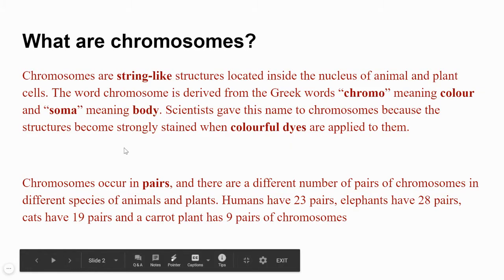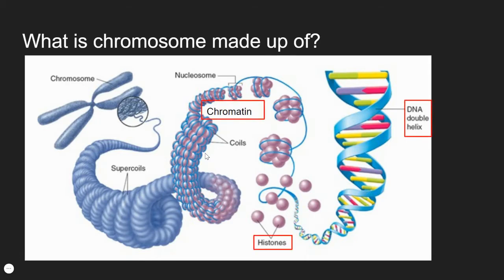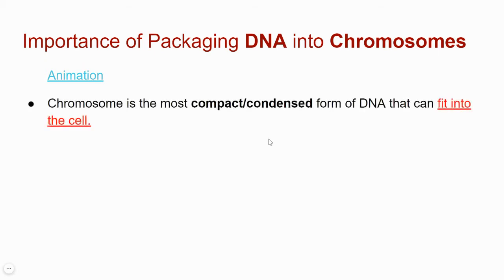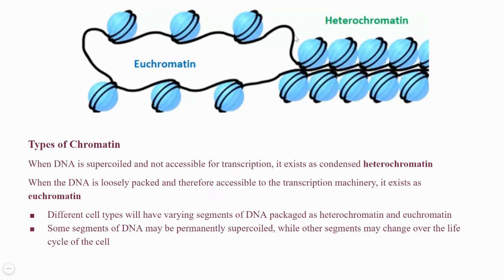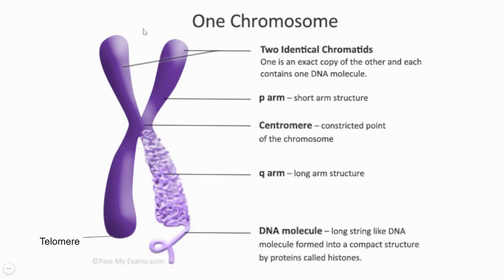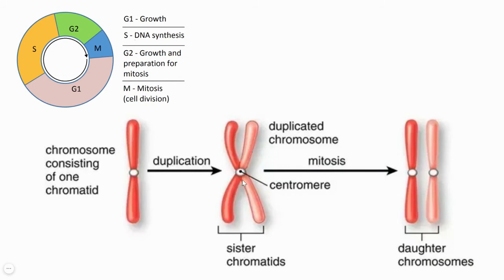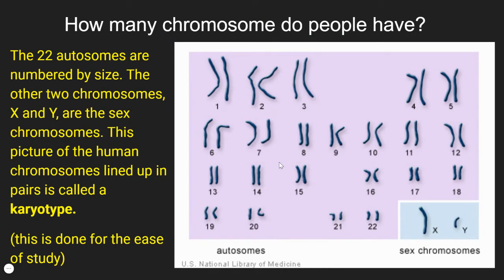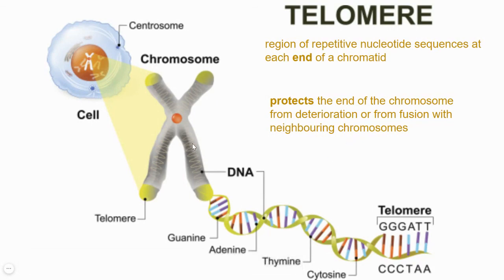65.2 Structure of Chromosomes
In this video, I reiterate details about chromosome structure and the importance of such high levels of organization of DNA in eukaryotic cell nucleus for learners to review and gain clarity after reading the textbook material.